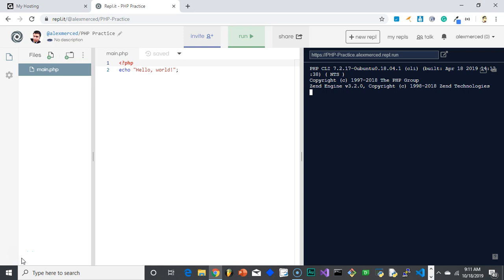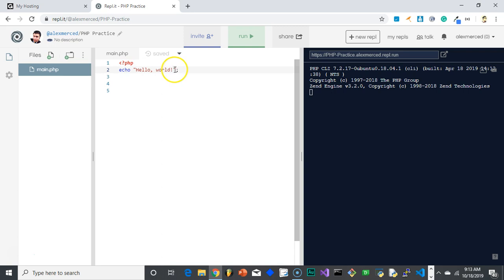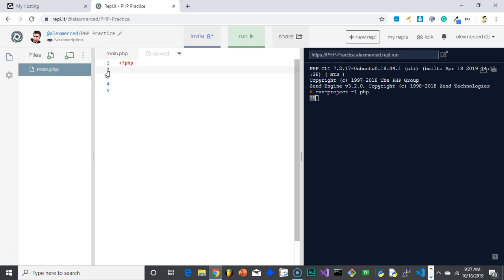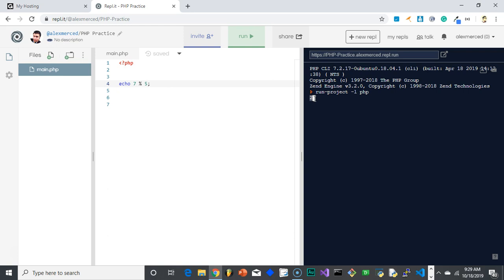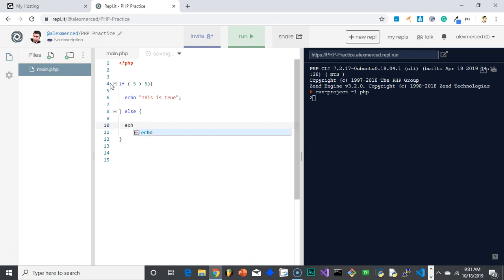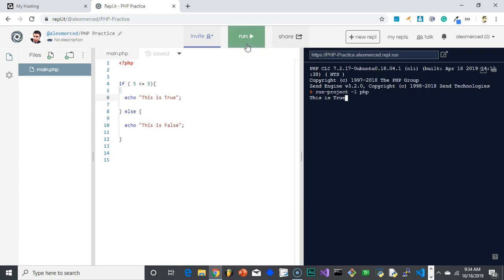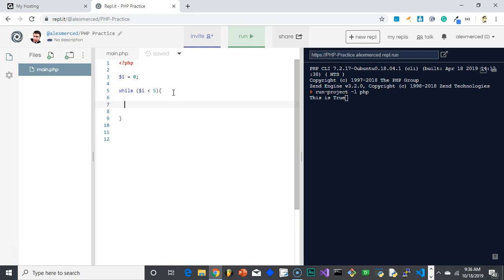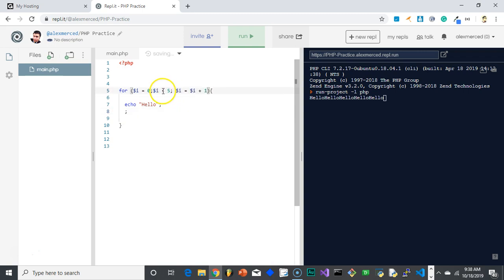Programming in PHP 101 #1 - Variables, Operators, IFs and Loops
Alex Merced teaches basic programming concepts in PHP